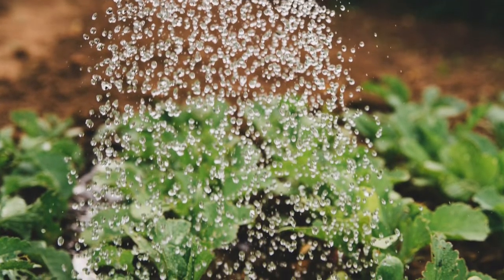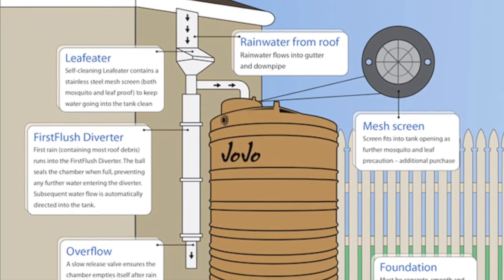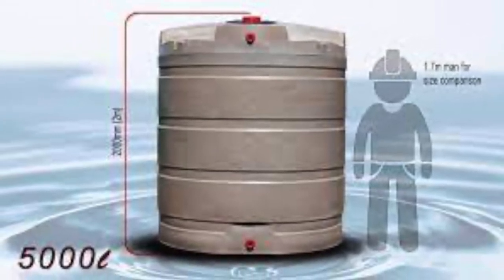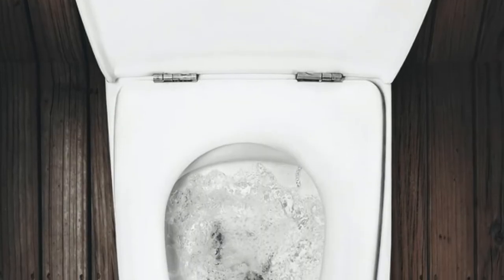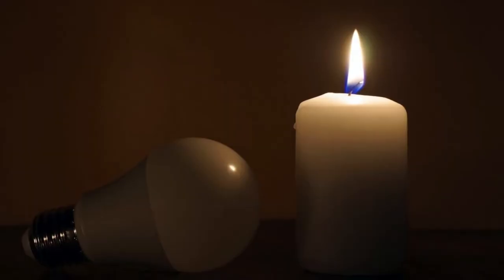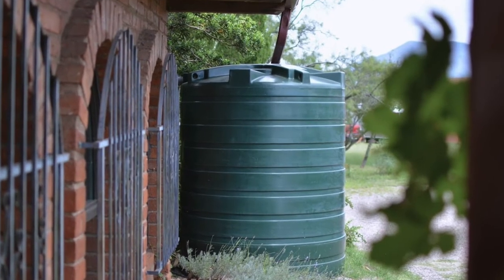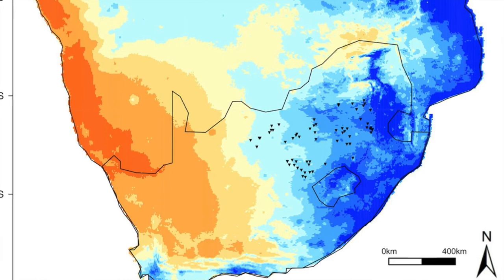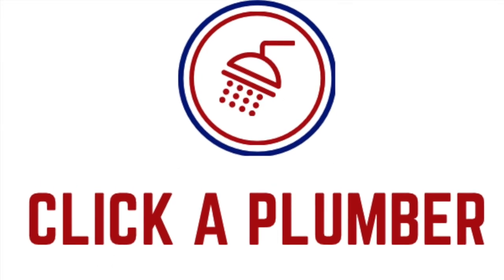Rainwater Harvesting Explained 🌧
Why South Africans need to think seriously about rainwater storage and Rain Harvesting

Rainwater Harvesting is a technique that collects rainwater and stores it in a reservoir for future use. Rain Water Tanks are the best way to store rainwater for household use, garden watering, and other purposes.

They are also a great way to save money by reducing your water bill.

Water Your Garden More Often
Rainwater harvesting will improve your garden because you're able to water your garden more often. Especially in winter months like in places like Durban when there's less rain. Rainwater harvesting systems will keep your yard green and beautiful all year round.

Getting Started with rainwater harvesting
There are many tank brands and manufacturers in South Africa, most known are Jojo Tanks, Roto Tank, Eco Water Tanks, and SBS Tanks to name a few. They all serve the same purpose and range in liter capacity and configuration.

If space is limited look for the vertical design which is slender and takes up minimal space for the capacity of water it holds or the horizontal tank which can be placed under something and out the way

Piping to the water tank needs to be factored in, more often than not the existing piping will redirect to the Water Tank. If there's already a gutter system in place your plumber will redirect the gutter pipe to the water tank.

Rainwater Collection Check-List
1. Select where you'll place the tank

2. From the weight of the tank its advisable to throw a concrete slab for the tank to sit on

3. If you'll be using a pump and motor assembly have an electrician install a  weatherproof point near the tank

4. Make sure it's possible to get the tank where you want to use it. a 5000 Liter water tank is a big structure

5. Roof area can be any size obviously the bigger the roof area the faster the tank will fill up

6. Metal or Corrugated iron roofs are best

7. Concrete and Tiled rooftops work fine as well

8. Thatched rooftops are a No-No for Rainwater Harvesting systems

Yes, you can use rainwater to flush your toilet.
South Africans use fresh drinking water to flush their toilets, this is crazy when you think of the number of people who don't have clean running water at their disposal. Depending on the age and make of the toilet, you're using 5 to 10 liters per toilet flush. Connecting up your rainwater tank to your toilets is easier and cheaper than you think

Why it's important for South Africans to think about water storage sooner rather than later.
If you live in South Africa you've experienced load shedding and are aware the route cause of their failure is Eskom's poor planning and management, it's only a matter of time before The Department of Water and Sanitation implements the same load shedding of water.

There are areas in Durban that can be without water for days because of damaged pipes and water supply failure because of old unmaintained equipment like pumps and motors. Having a supply of water during this time can be really helpful
Topping Up Your Swiming Pool with Rainwater
South African summers put lightly are poes hot, it is. It's the best definition to describe how hot parts of South Africa can get. Evaporation of water from swimming pools during hot summer days can often be noticeable, couple that to kids jumping in and out of the pool on a hot day sees you losing a lot of water. Topping up your pool with your collected rainwater is another way of using the rainwater

South Africa’s Annual Rainfall: 464mm
The average annual rainfall for South Africa is about 464 mm which is below the global average. The rain falls primarily during the warmer summer months, with brief afternoon thunderstorms.

It's greatest in the east and gradually decreases westward, with some semi-deserts areas along the western edge of Southern Africa.

The exception is the Western Cape and its capital city Cape Town gets almost all its rainfall in winter. Cape Town sees most of its rain between May to August

KwaZulu Natal is fortunate to have good rainfall in the summer months. Durban's rainy season is January, February, and March, then picks up from November. Durban has a subtropical climate with the rain being a welcome thing during KZN's hot summer days

Johannesburg and Pretoria's months of rain stretch from October to March with Johannesburg's rainiest month being January. During the summer months, Pretoria and Johannesburg have spectacular afternoon thunder and lightning storms. You'll be collecting rainwater, topping up your water
Talk to Click a Plumber Durban about a water tank solution to suit your budget and needs